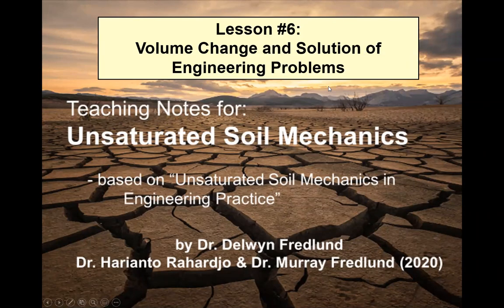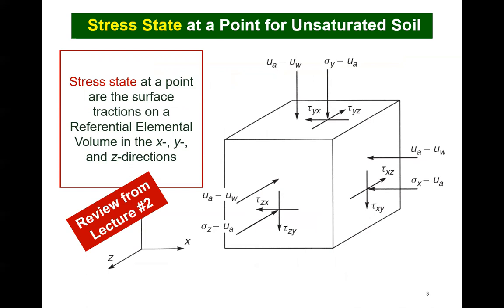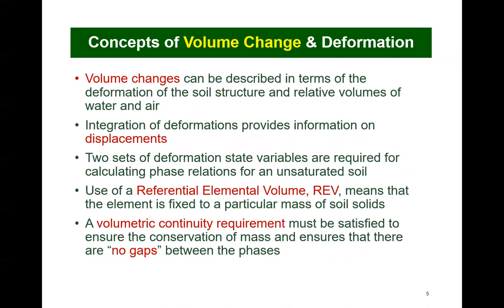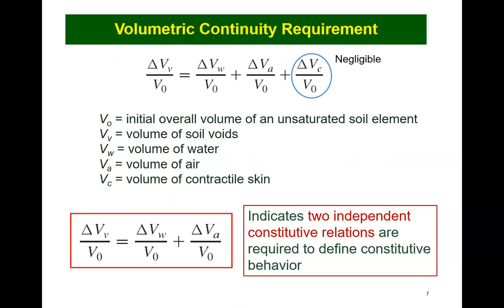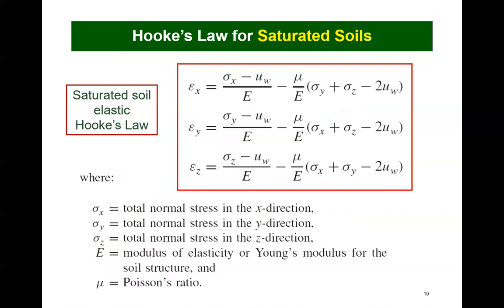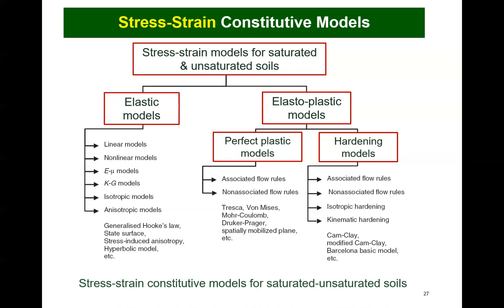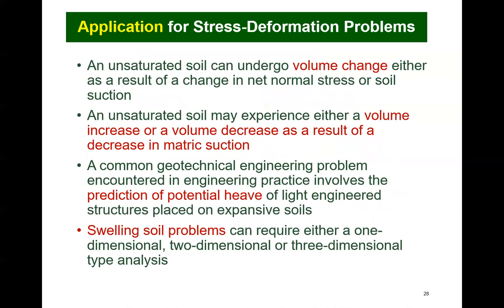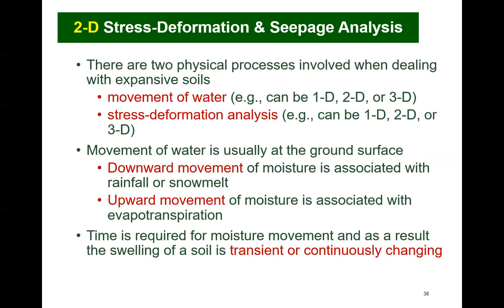USM Lesson 6 - Volume Change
This is the 6th lecture by Professor Del Fredlund in the series on unsaturated soil mechanics. This lecture covers the determination of volume change in unsaturated soils.